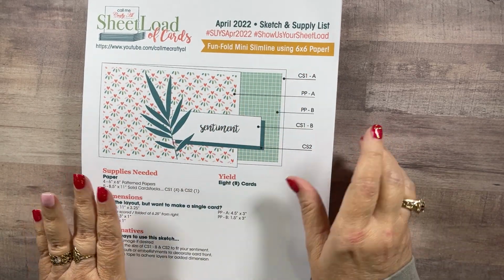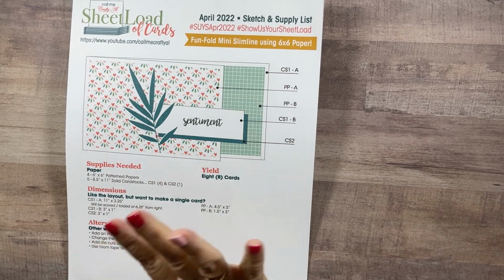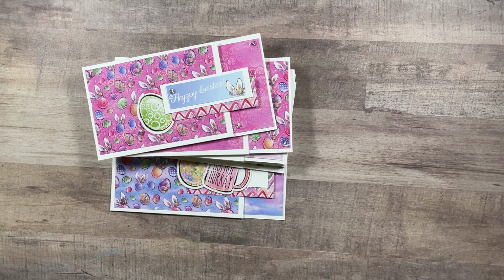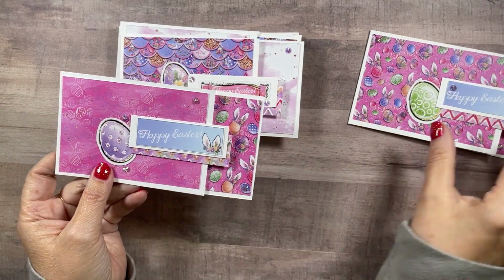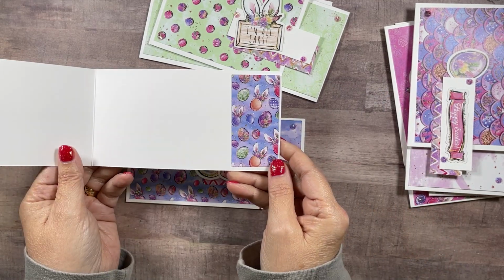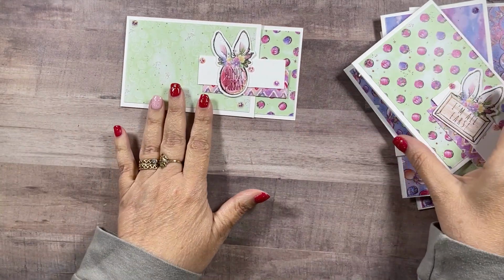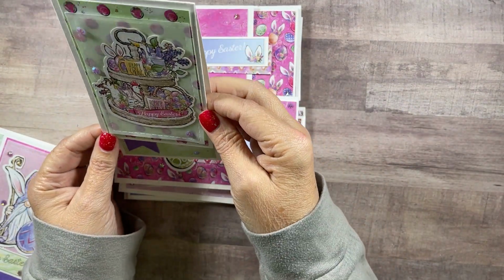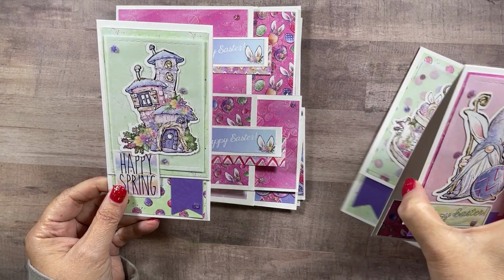April 2022 SheetLoad of Cards | Using "Bunny Ears"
See what the YOUTUBE Team created

If YOU CREATE cards using this month’s SheetLoad, PLEASE USE the following hashtags

I design for and support Jamie Peters from Not 2 Shabby Shop. Although, I do shop and use other products, I will always promote her and her shop first and foremost in my videos.